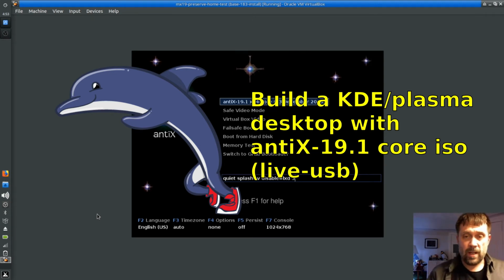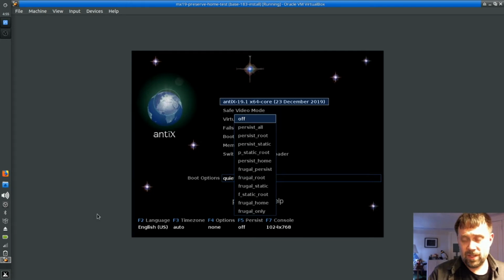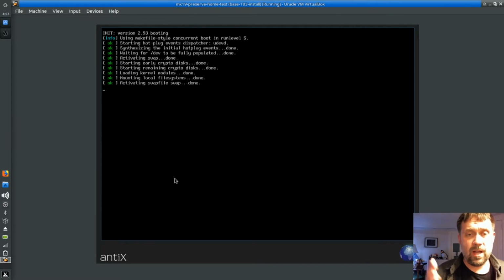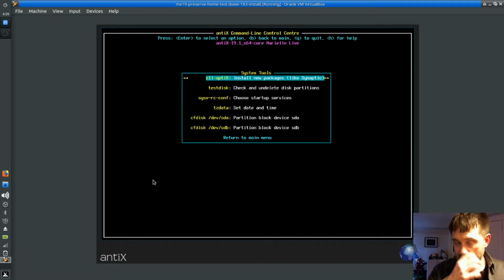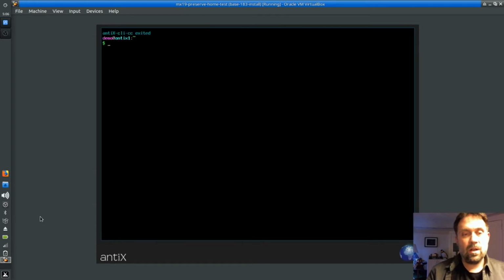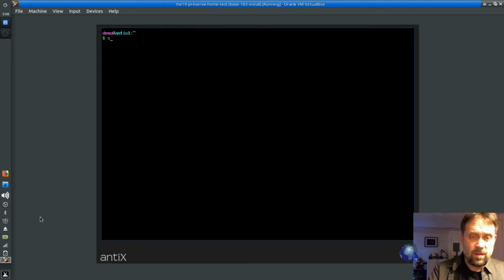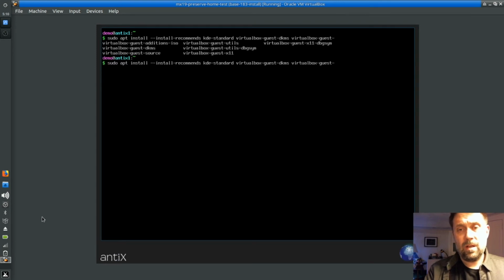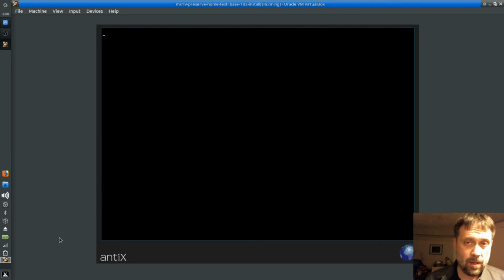antiX-core 19.1 - create a kde plasma live-usb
installing

kde-standard virtualbox-guest-dkms virtualbox-guest-x11 virtualbox-guest-utils

to get a kde-plasma live desktop

d.o.